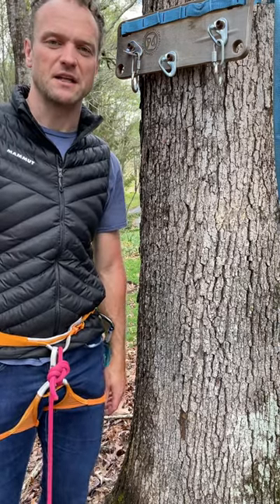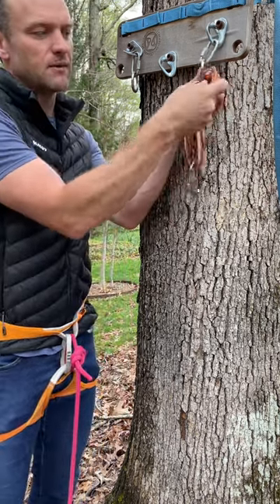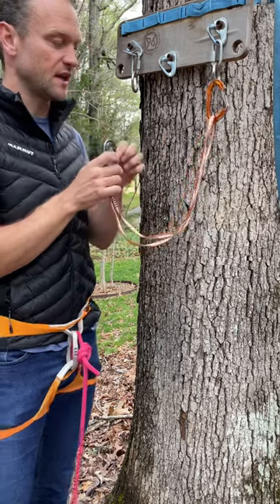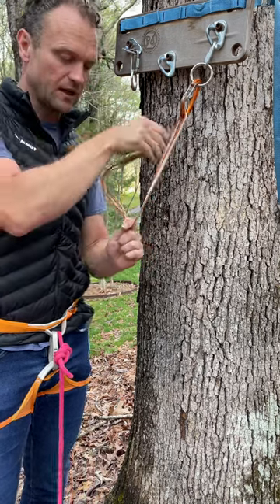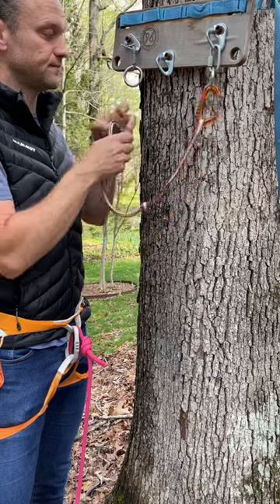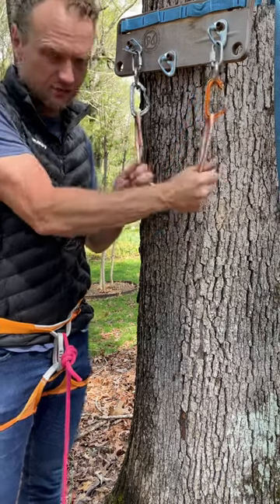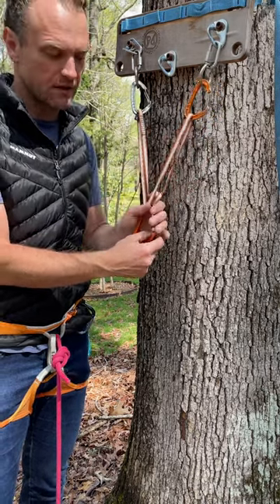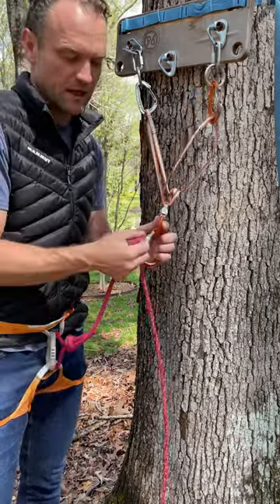Anchor system with one alpine draw